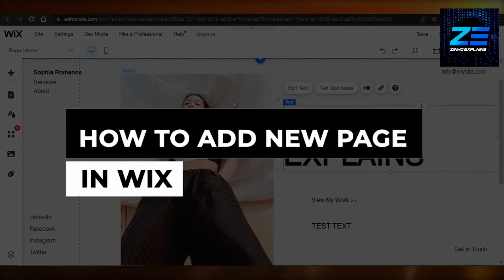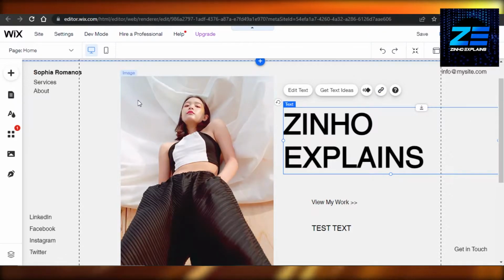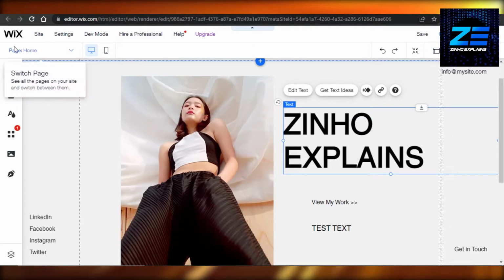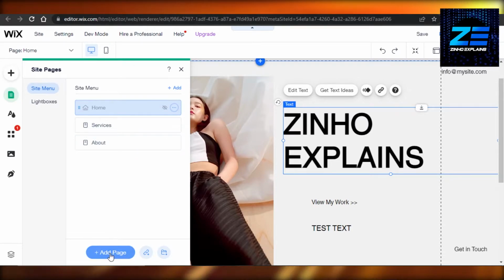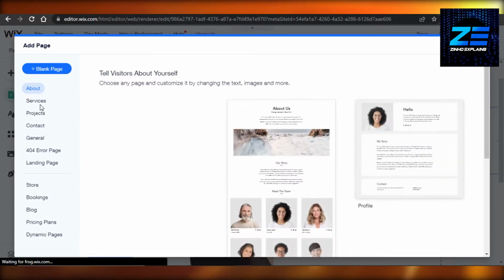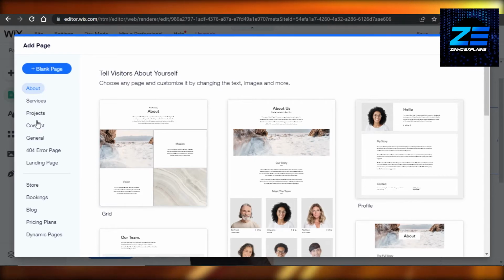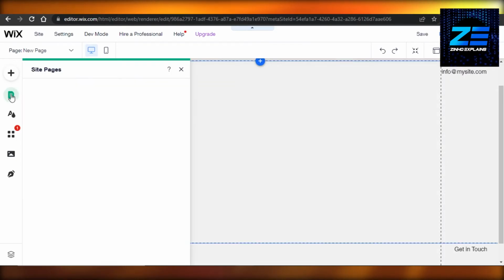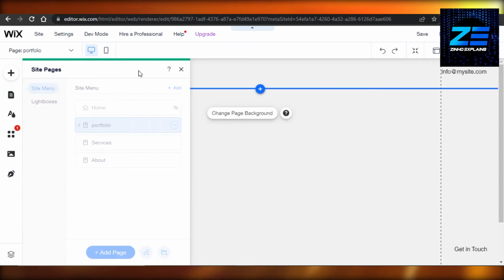How To Add New Page In Wix 2026 (UPDATED WAY)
In this video I show you how you can add a new page in Wix. This method is very easy and thanks to Wix's intuitive UI, it makes it really easy for anybody with no previous experience to do this easily.